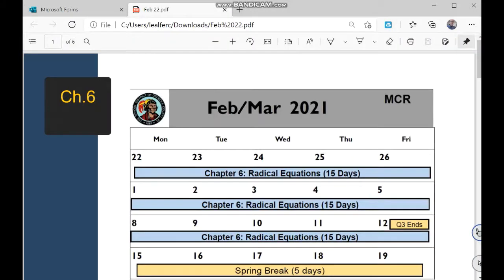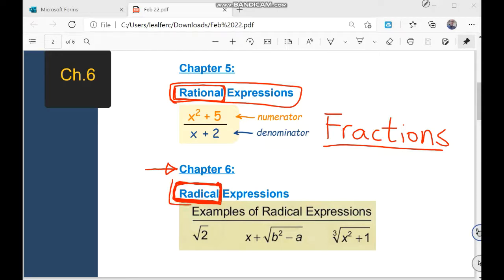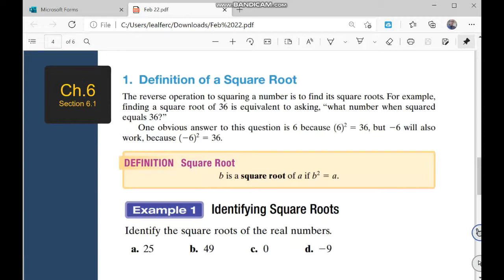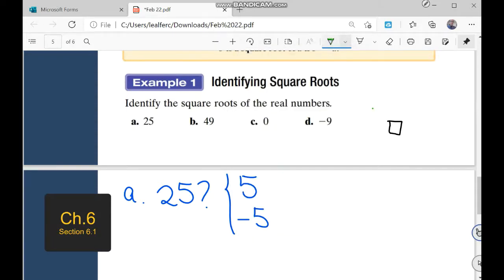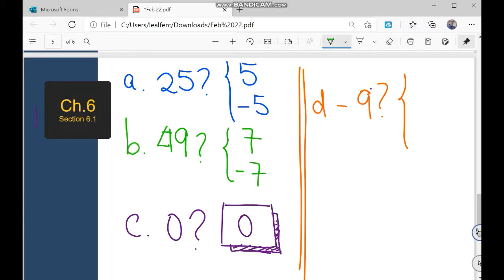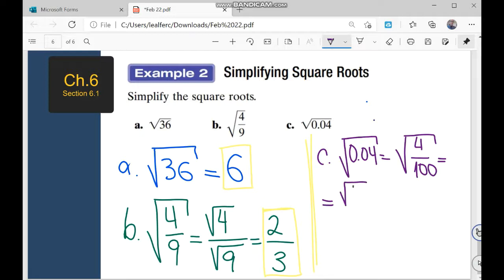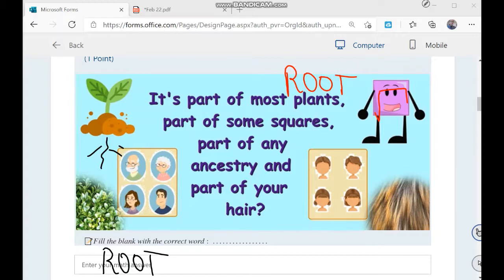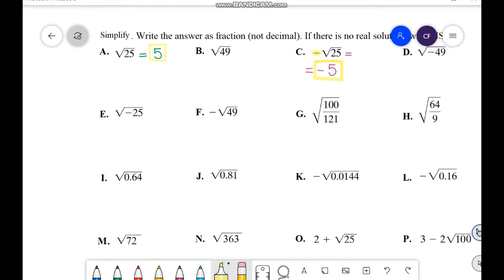Feb 22 MCR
Definition of a Square Root.